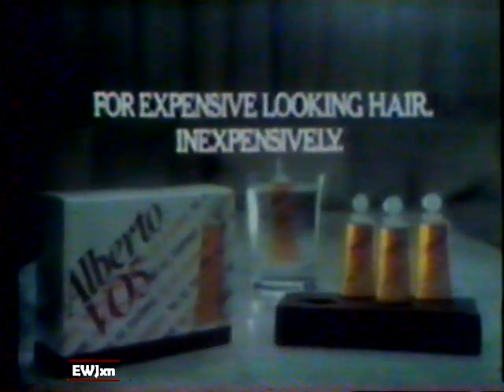1977 Alberto VO5 Hot Oil Treatment "Rula Lenska" TV Commercial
A rare treat, a bit of the leader is on this one.

This commercial aired February 22nd, 1978. It appeared during a broadcast of The Wednesday Big Movie "Maltese Falcon" on WDSU Channel 6.